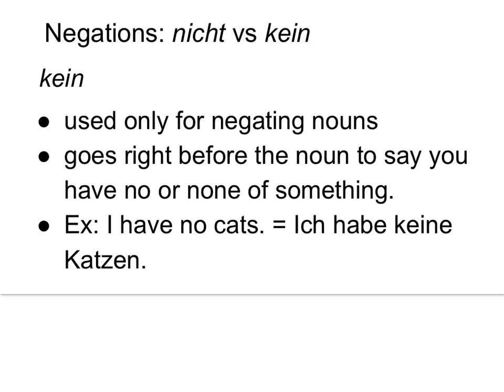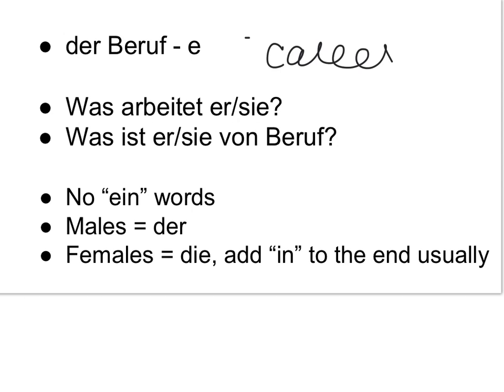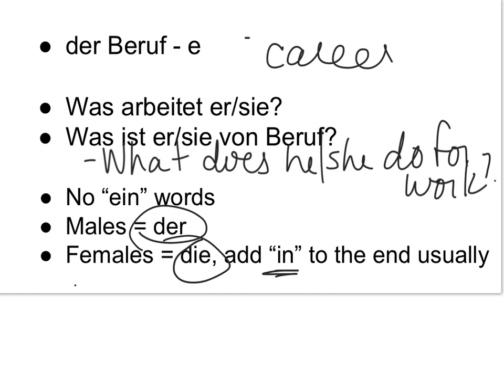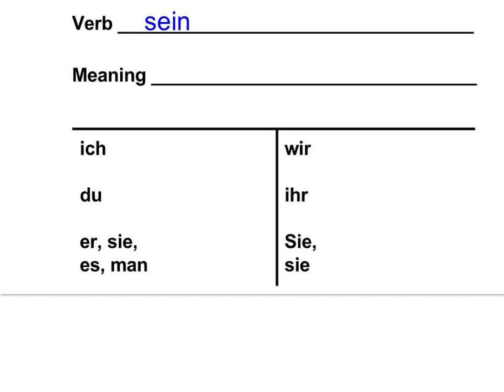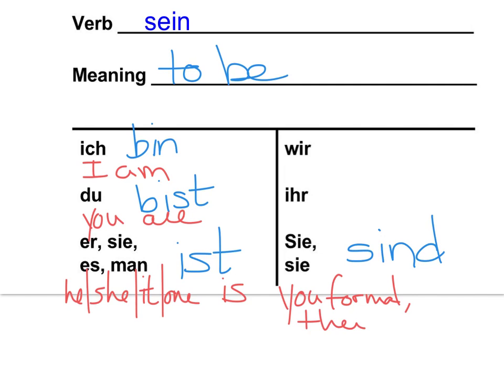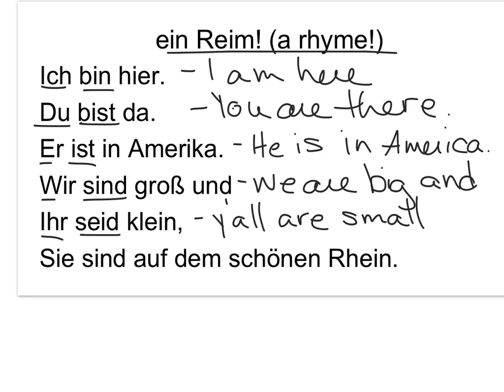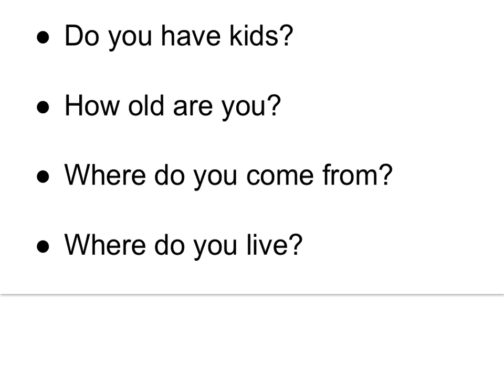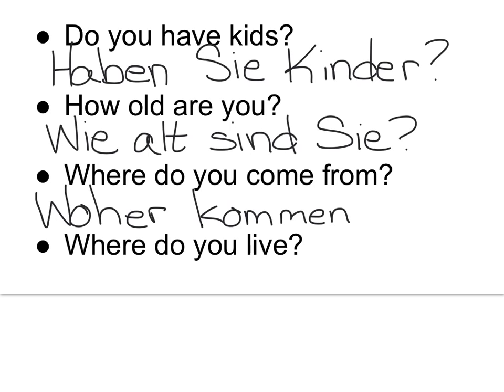notes negations professions and interviews